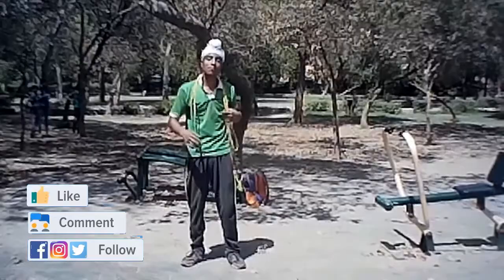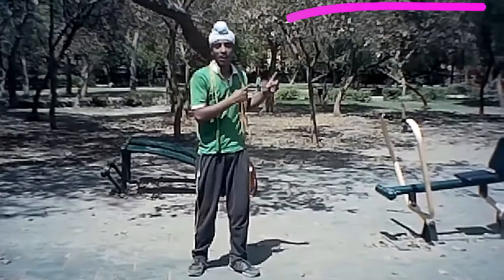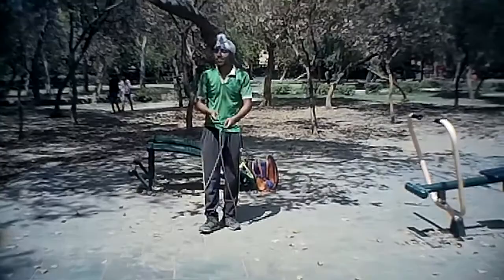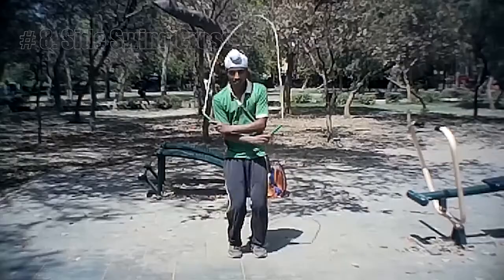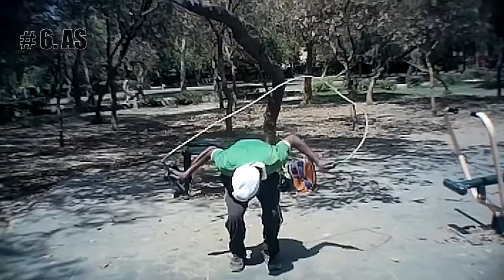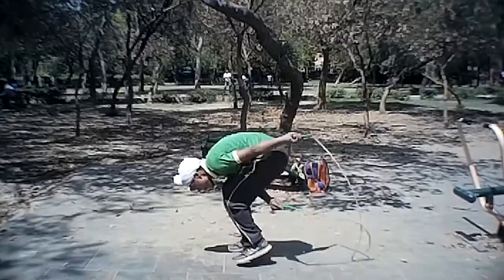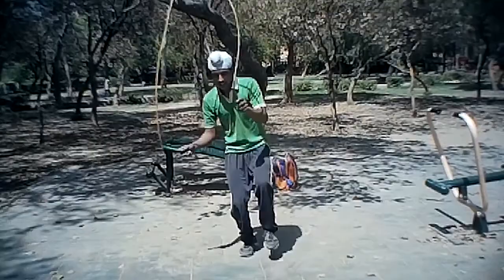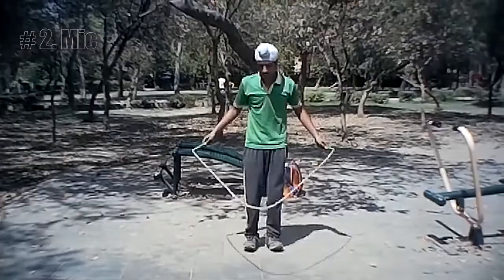Basic Jump Rope Tricks : Top 10 : Beginners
Basic Jump Rope Tricks : Top 10 :  Beginners ,jump rope tricks

2. snapchat = @harbakshdjumper
3. twiitter = @harbakshdjumper
4. like = @harbakshdjumper
5. vigo videos/ hypstar = @harbakshdjumper